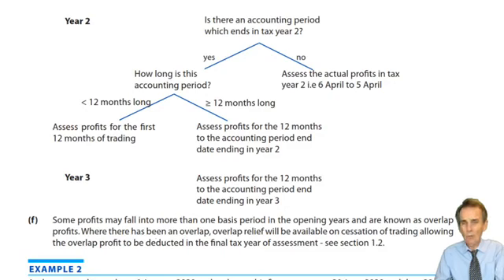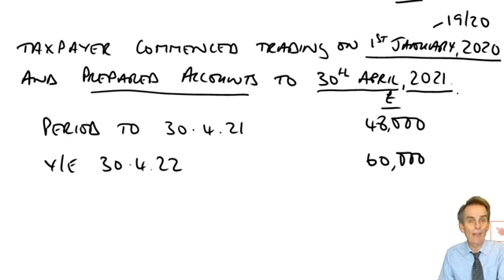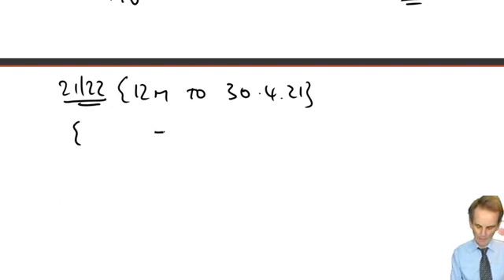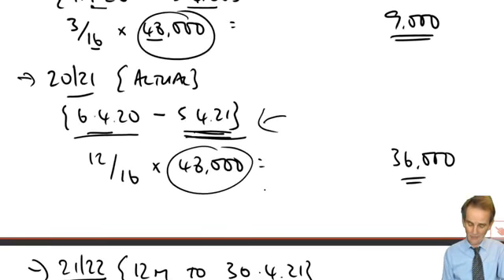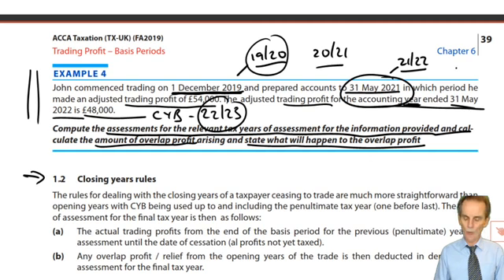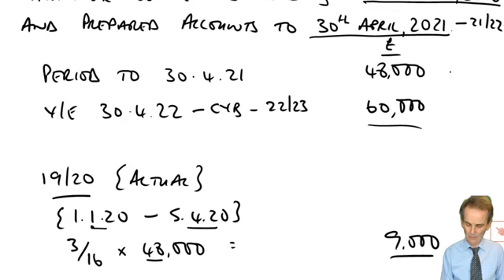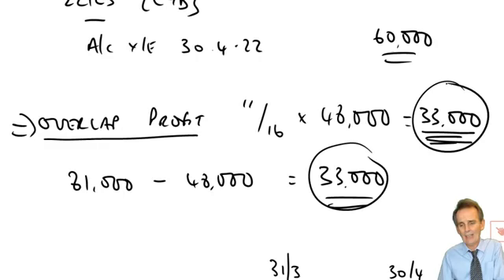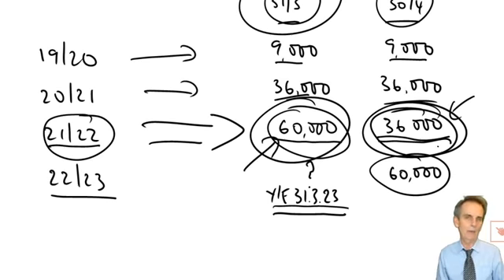Taxation lectures on basis periods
Taxation 101